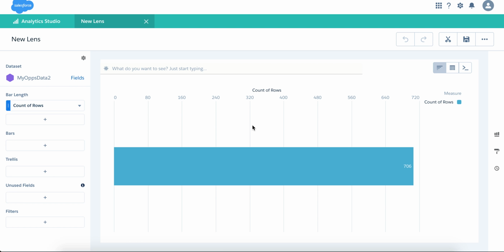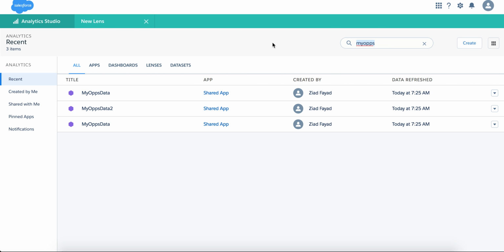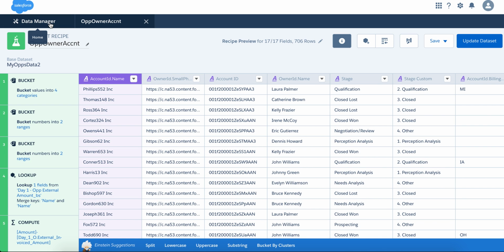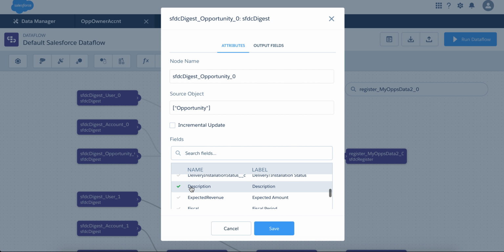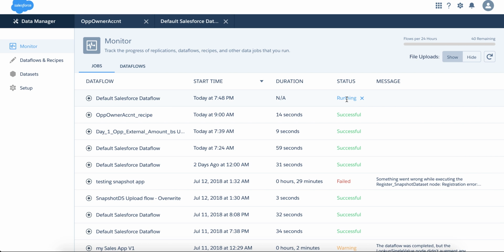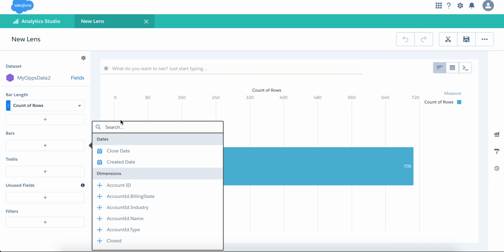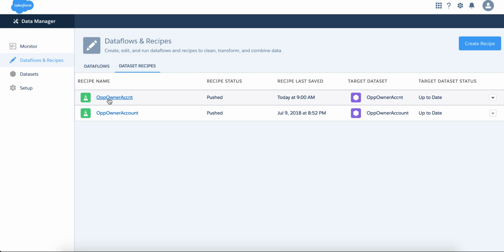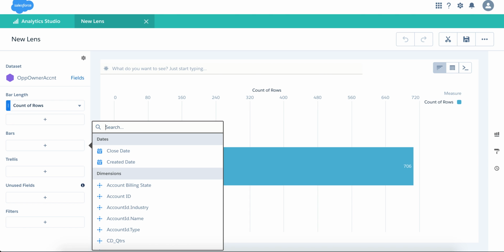Einstein Analytics: Adding Fields to existing Datasets in both Dataflow and Recipes